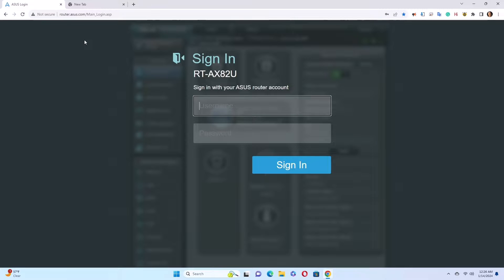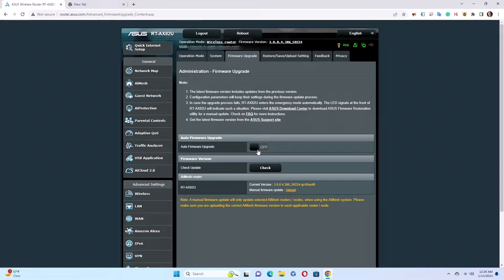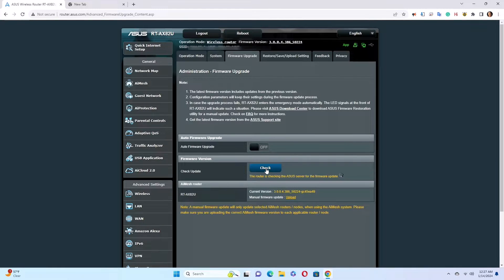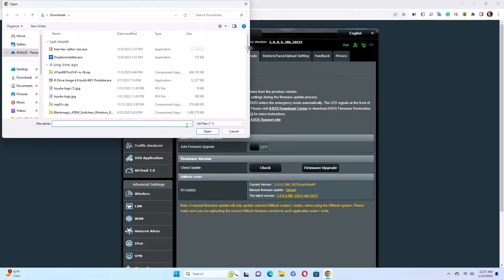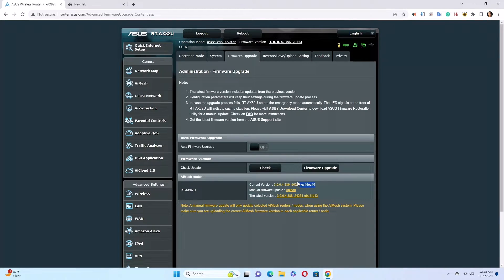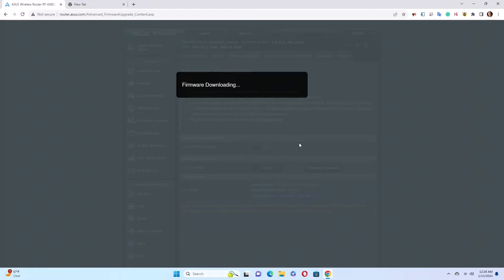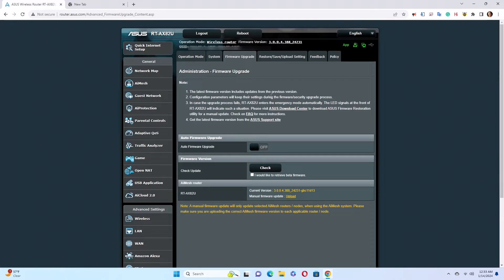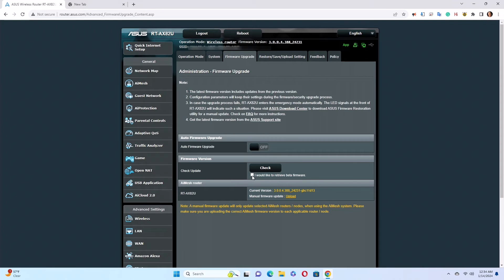Firmware Update Tutorial for ASUS RT-AX82U AX5400 DUAL Band WiFi 6 High Speed Wireless Router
You can update or downgrade the firmware based on your needs